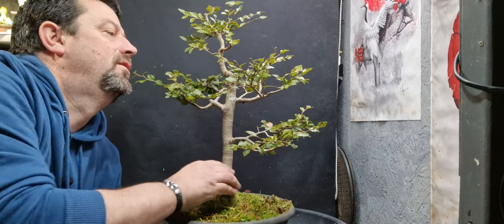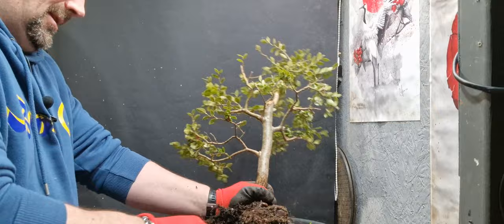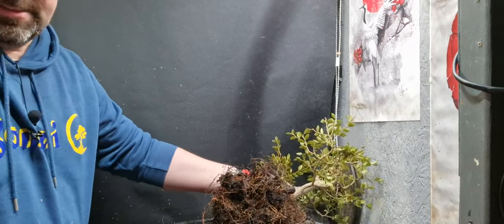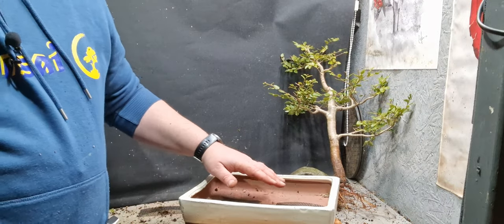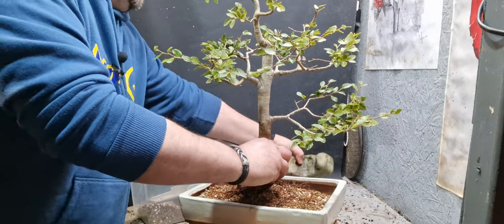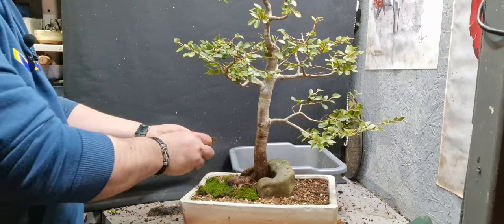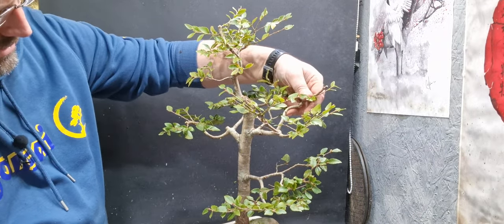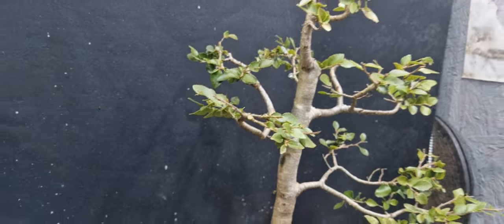Repotting a nothofagus with bad root base